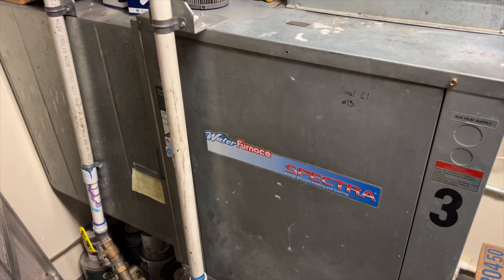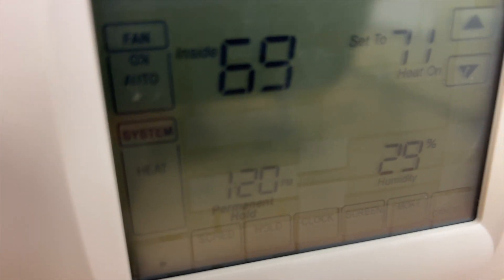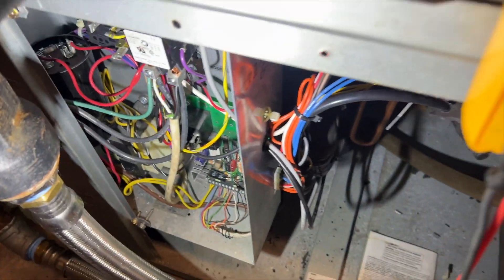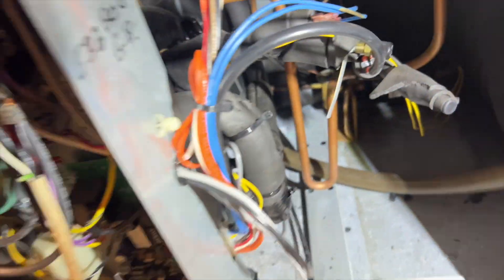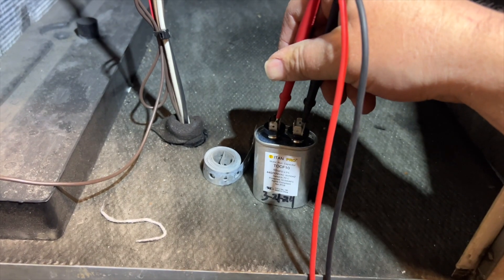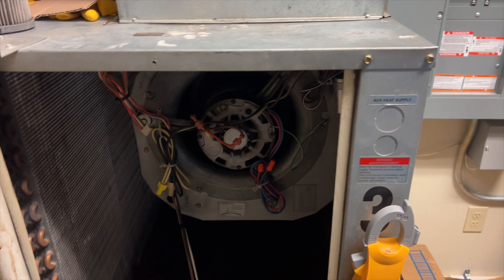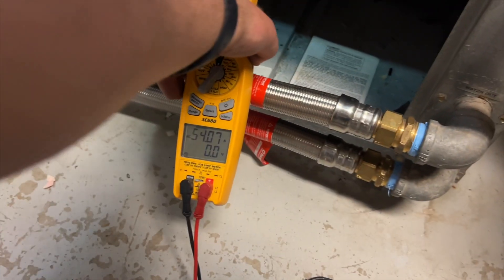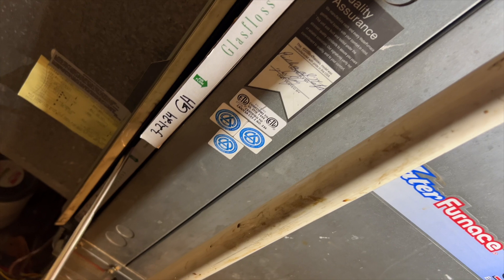Water Source Heat Pump Not Heating EP179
The thermostat was not responding.  When I removed the batteries I found there was no low voltage.  I found the breaker was tripped and I performed a visual inspection and found the run capacitor for the blower motor had fallen out of its holder and shorted to the casing.